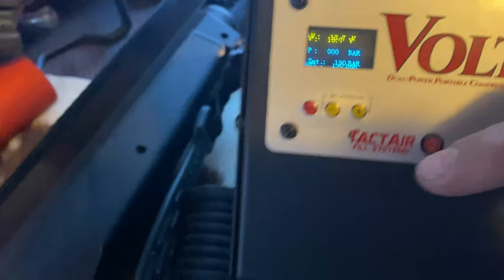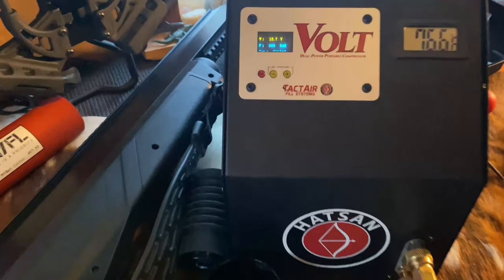NEW Hatsan Tactair Volt 310 bar PCP Airgun Compressor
Hatsan Tactair Volt 310 bar PCP Airgun Portable Dual Power Compressor. Comes with both AC/DC power adapters (Wall plug and jumper cables for your car battery). Has a nice carrying handle with a reasonable weight of about 15 pounds. Came with a microbore fill whip with inline moisture filter, including extra filters/Orings/burst discs. Digital Display and Auto Shutoff with auto controlled cooling fans. Maintenance free and ready to go out of the box with no need to use oil or lubricants. It came with a test plug to check for leaks upon initial turn on of the machine. When I ran my test it went perfectly with no leaks. Filled my two PCP rifles, A Benjamin Bulldog and Hatsan Piledriver in minutes. Claims to be able to fill bottles up to 1 L.